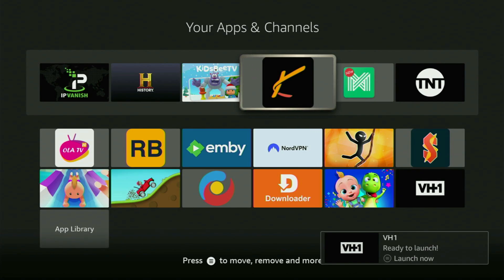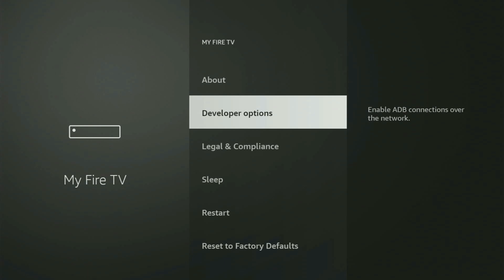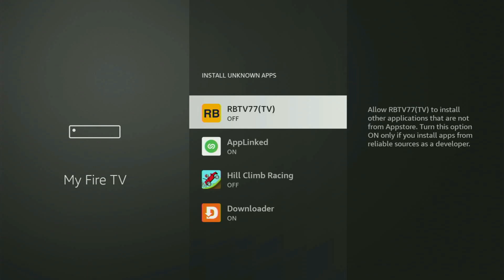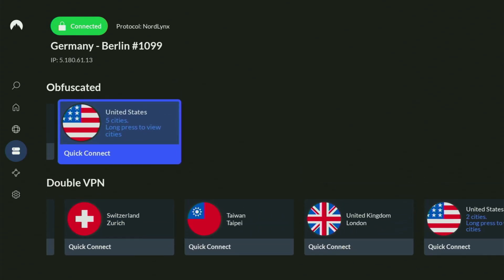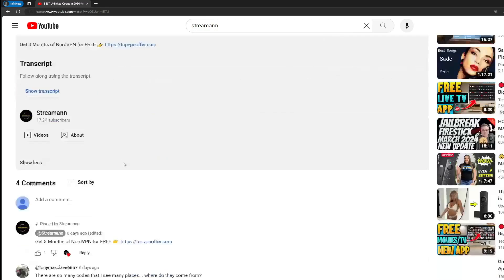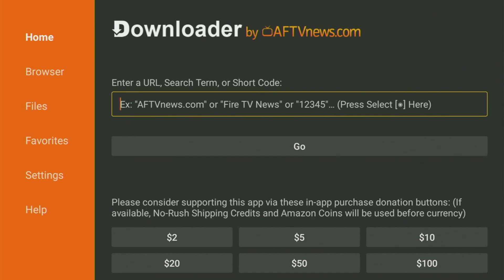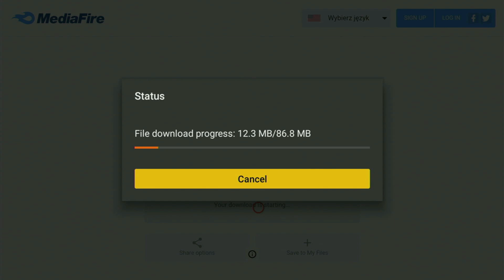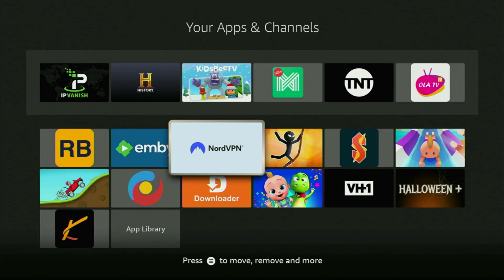How to Download Kshaw on Firestick (UPDATED Guide)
New guide on how to download and install Kshaw app on any Amazon Firestick device. Follow the tutorial to get, set up and use Kshaw player on your Firestick.